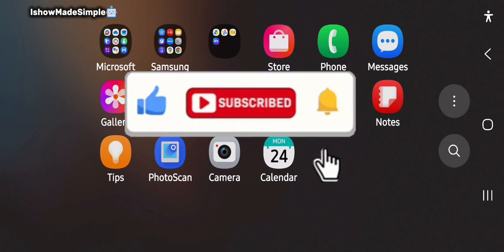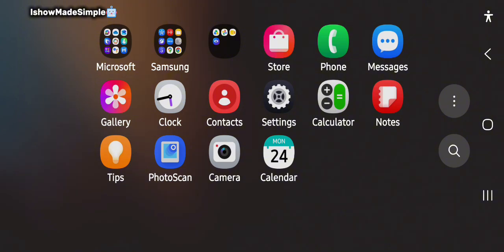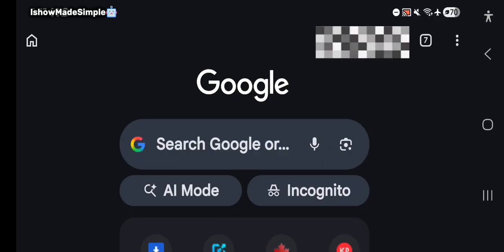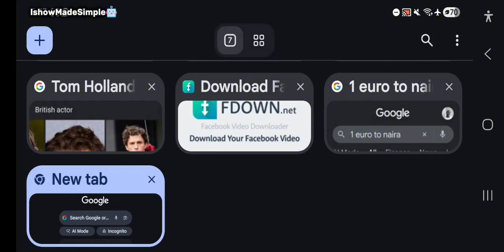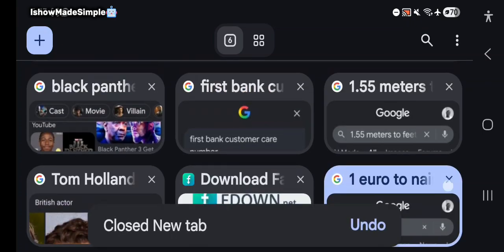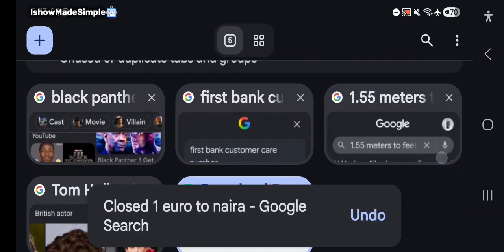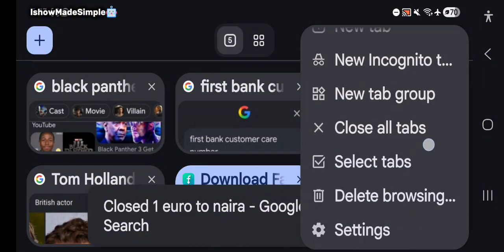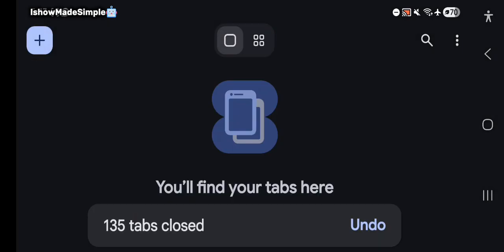How To Close Tabs On Android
📱 Wondering how to close tabs on your Android phone? Simply open your browser, tap the Tabs icon, and swipe a tab away or tap the X to close it. You can also use Close all tabs to clear everything at once. 🚀